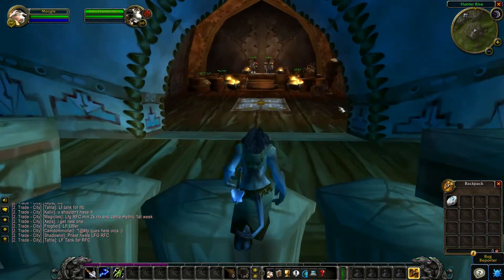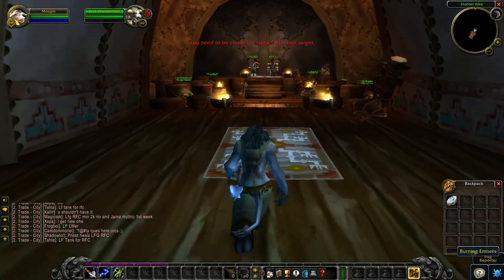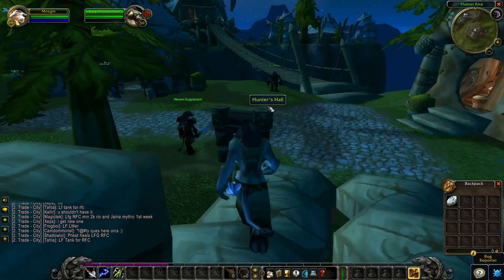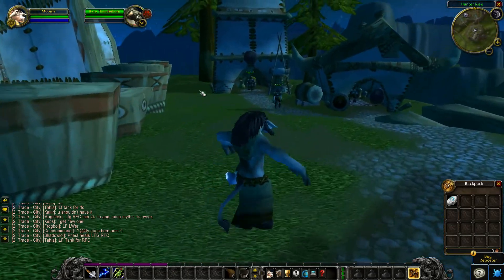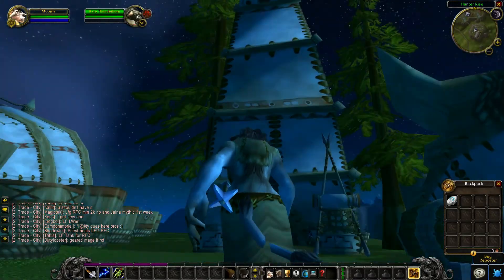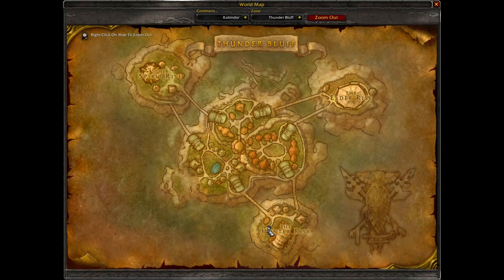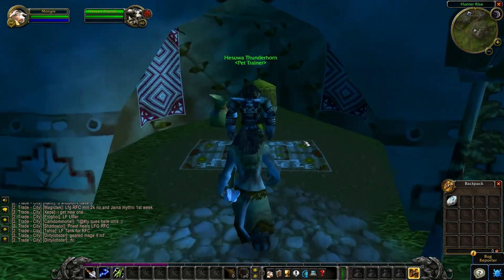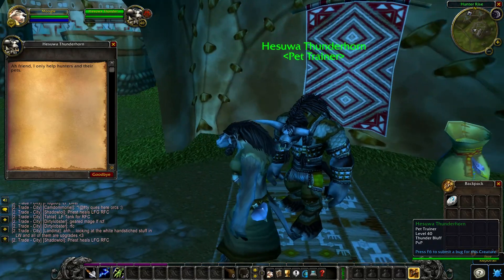Thunder Bluff Pet Trainer location - WoW Classic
I show you where to find the pet trainer of thunder bluff